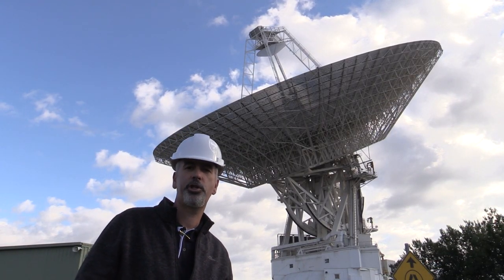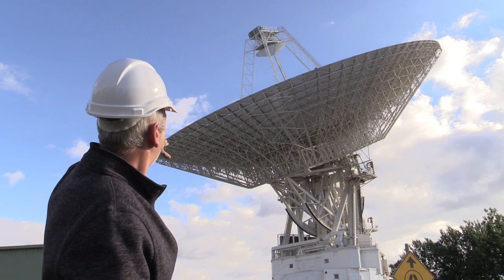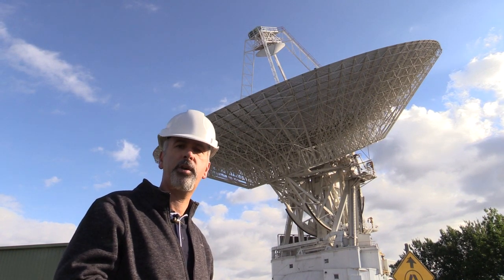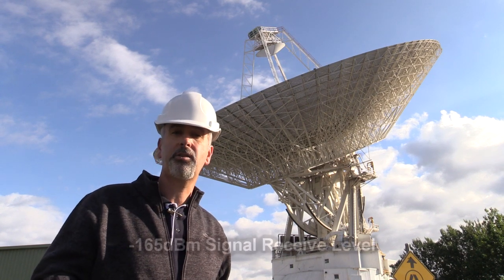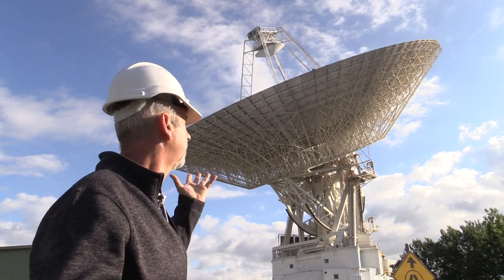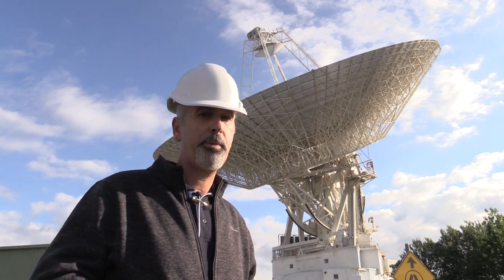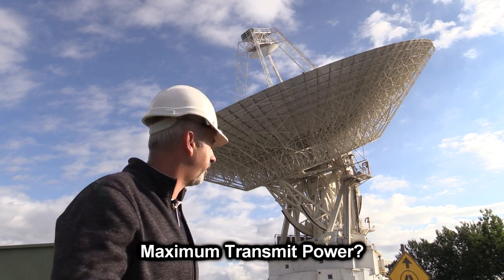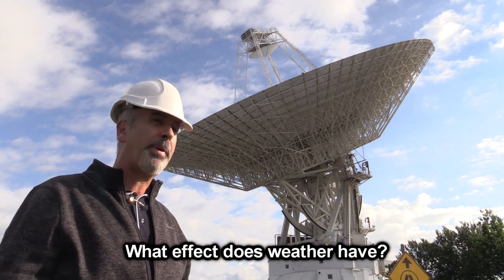How To Contact The Voyager 2 Probe (PART 1)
Detailed look at how the 70m DSS43 NASA Canberra Deep Space dish is used to talk to the Voyager 2 probe 17 billion km from earth.
Part of the NASA/CSIRO Deep Space Communications Complex at Tidbinbilla in Canberra Australia.

Huge thanks to Richard Stephenson who stayed back after a 12 hour night shift to record this!